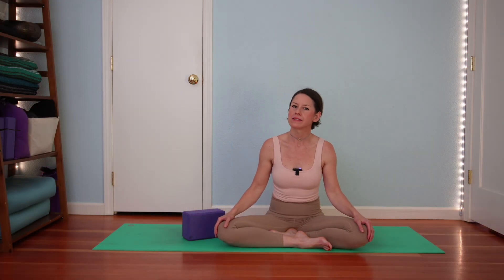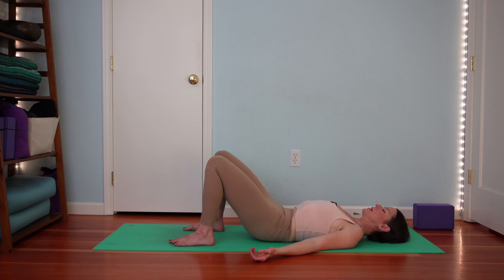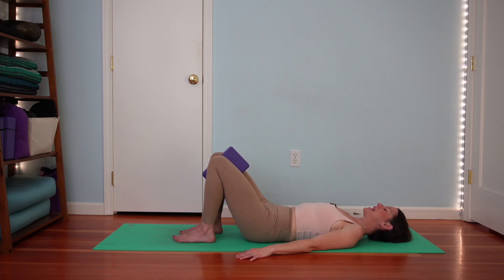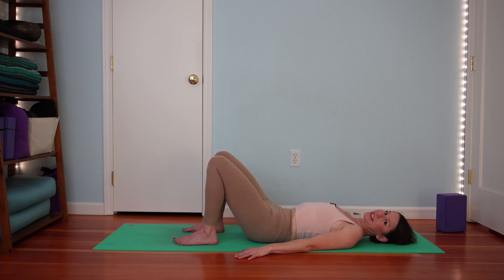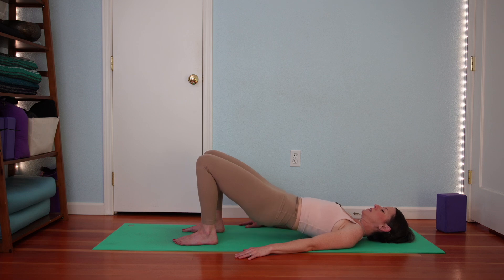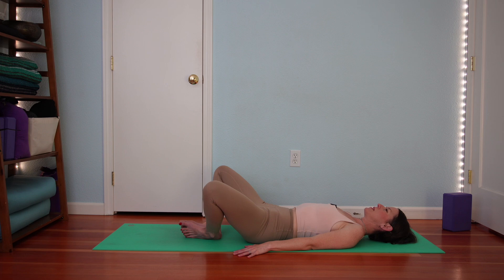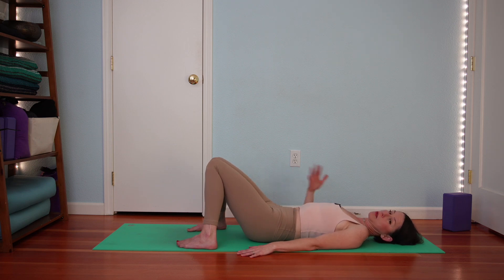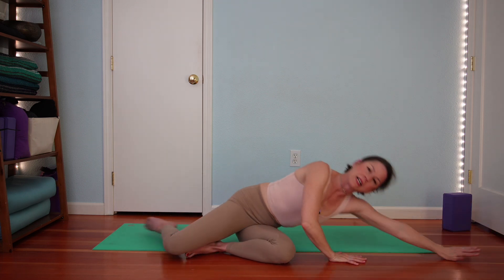Yoga Snack: Pelvic Symmetry | Emily Light Yoga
This is a gentle and effective practice to encourage optimal alignment of the pelvic bowl and its joints, and to build awareness of Pelvic Breathing - the movement of the pelvic floor muscles with respiration.

This series of three reclined, flowing postures brings movement, circulation, and Prana to the pelvic bowl including the sacroiliac joints, hip joints, the muscles of the pelvic floor, hips, low back, and abdomen.

When to use this practice:

When your pelvic girdle feels sensitive, protective and/or tender
For Hip, Low Back, Sacroiliac joint or pubic joint discomfort
To build pelvic bowl and pelvic floor awareness
With Overactive / High tone Pelvic Floor Muscles
With Underactive / Low tone Pelvic Floor Muscles

Thanks for taking a moment to check out the YOGA LIBRARY and the YOGA VIDEOS here.

If you want more, you have three ways to continue to practicing with me:

🔵 YOGA LIBRARY - Become a member of the on-demand library for just $29/month.

🟣 LIVE ONLINE CLASSES  - Practice with me live, 2 days/week.

🔴 ONE-ON-ONE YOGA THERAPY SESSION - Explore in-person or online yoga therapy.

Warmly,
Emily